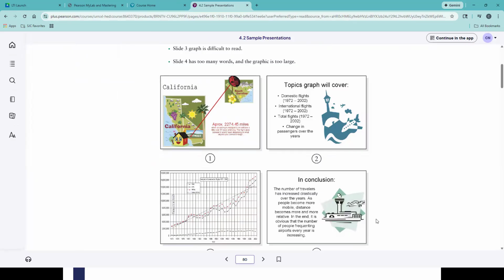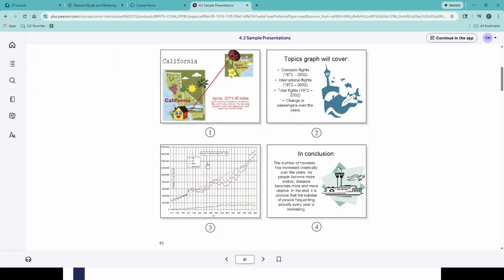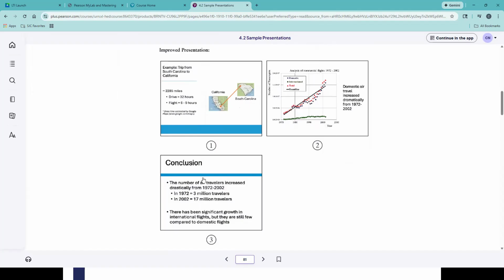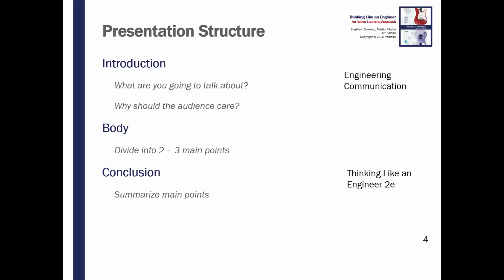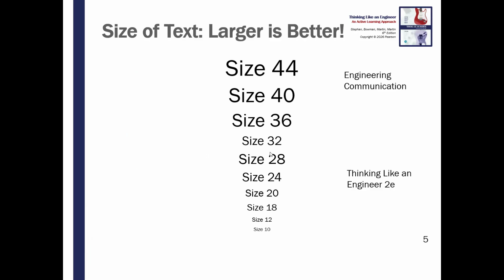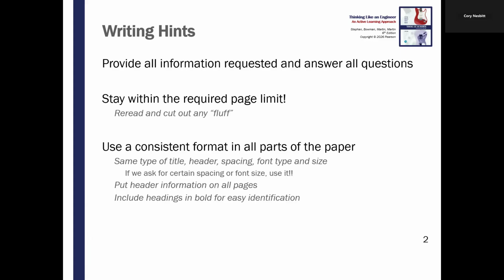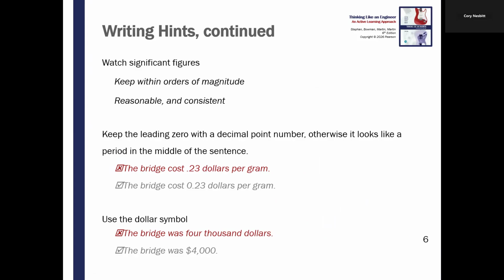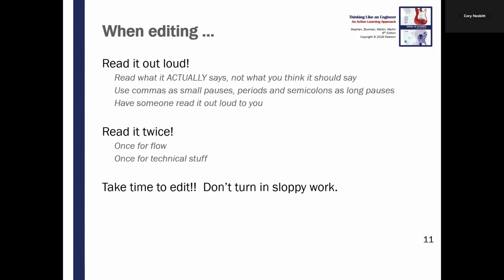Chapter 4 Communications